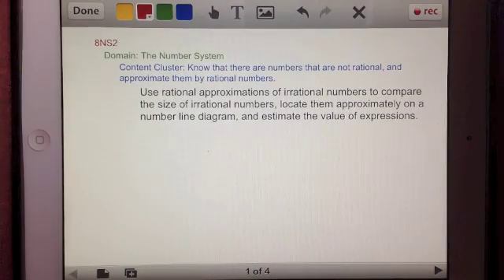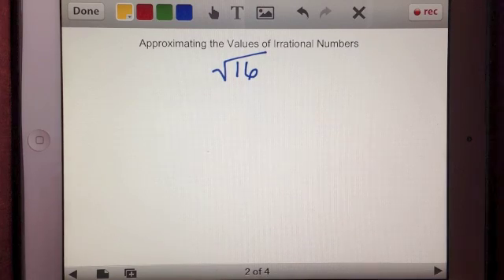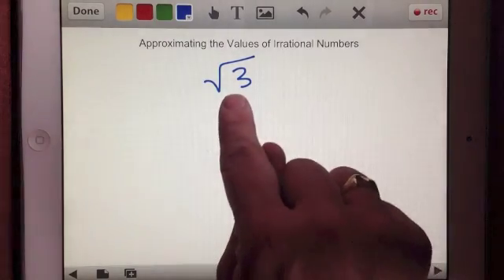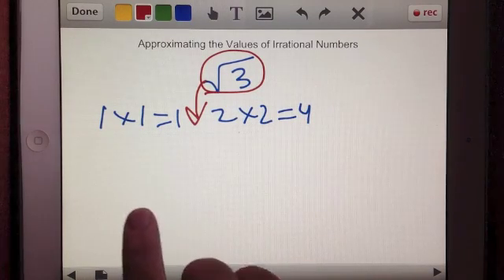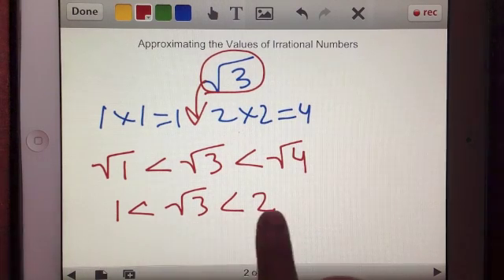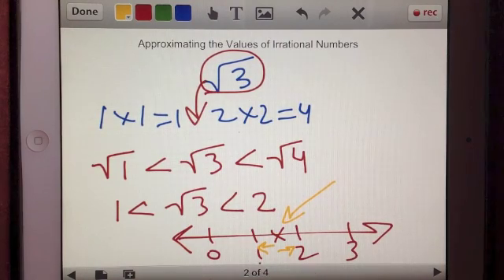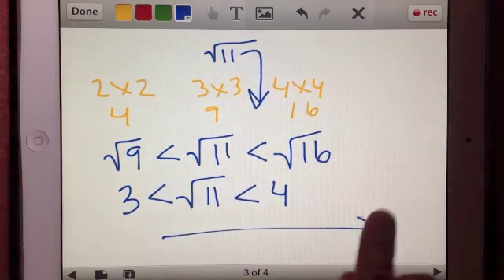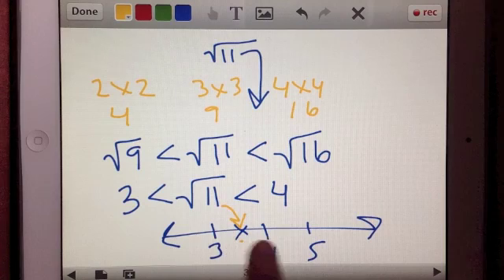8NS2 Approximating the Values of Irrational Numbers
Common Core State Standard: 8NS2
Grade 8
Domain: The Number System
Content Cluster: Know that there are numbers that are not rational, and approximate them by rational numbers.
Topic: Approximating the Values of Irrational Numbers